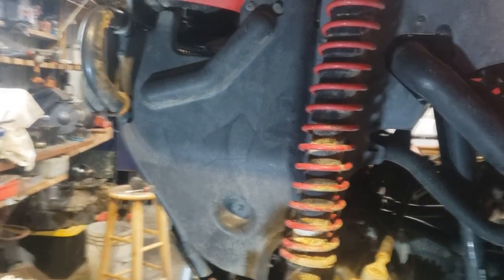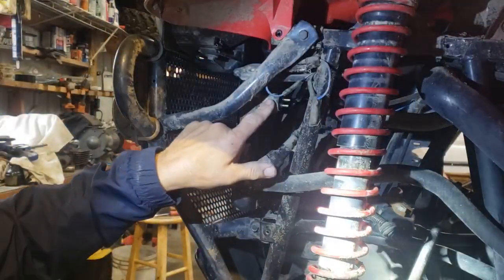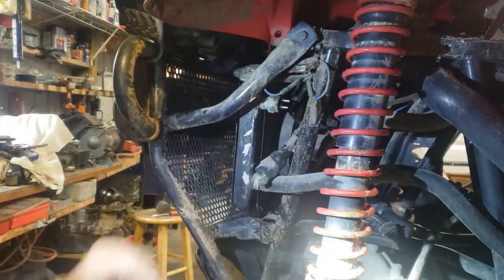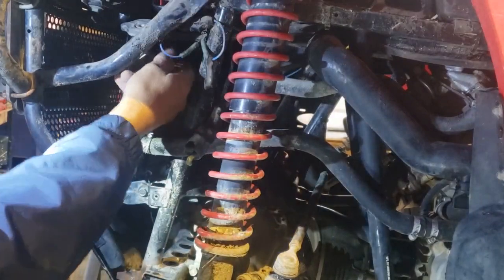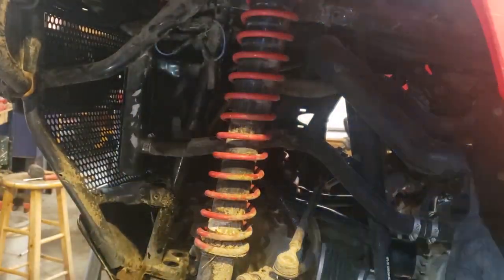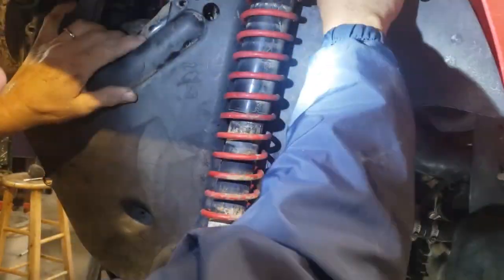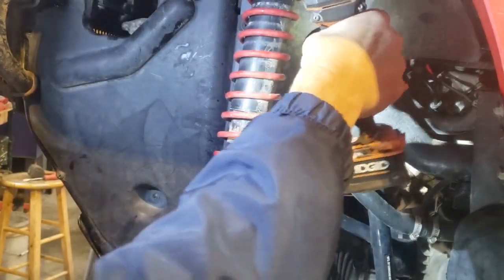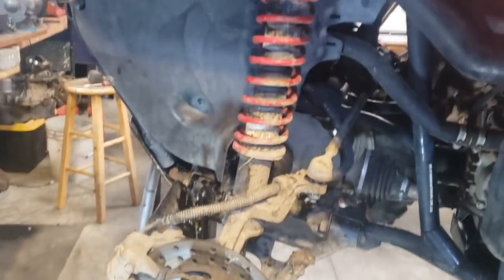kawasaki prairie 400 Replacing fan switch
Customer complaining that the fan is not working so let's replace  The fan switch which is on the rthis works for other 4 wheelers too sometimes it's on the radiator sometimes it's on the engine thanks for watching